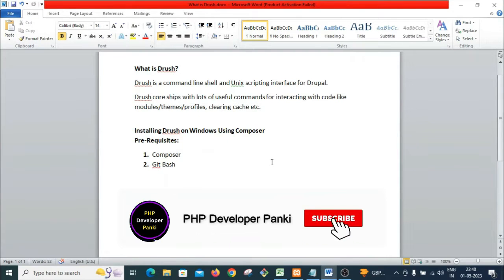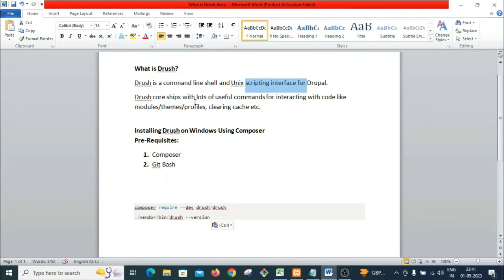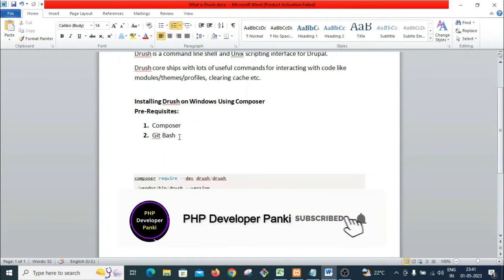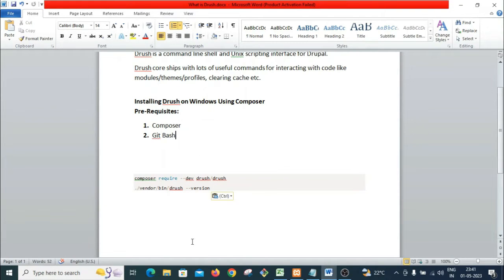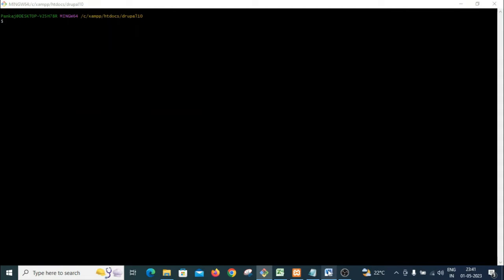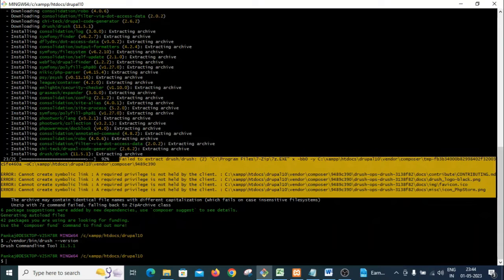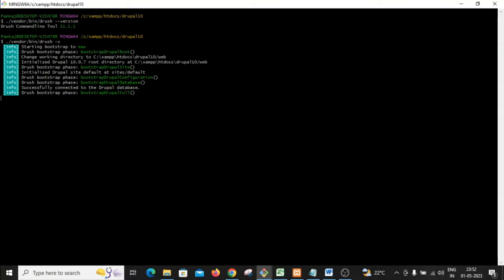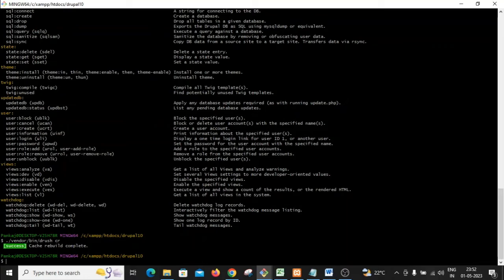Install Drush using Composer on Windows | Drupal Drush 2023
How to install Install Drush using Composer on Windows 10,
I hope you already having pre-requisites, if not don't worry, you can download from below.

Requirements:
1.Composer
2. Git Bash

Drush is a useful command line tool to operate Drupal Projects, I already having latest Drupal project and installed latest Drush version

Commands for  Drush mentioned in video:
 1. composer require -- dev drush/drush
 2. ./vendor/bin/drush -- version
 3. ./vendor/bin/drush cr

If you want to know how to install Drupal 10 on windows with xampp, composer, Please checkout below link

PHP, php developer panki, php frameworks,
drupal 8, drupal 9, drupal 10,
install drush on windows 10,
install drush globally,
install drush in windows,
install drush globally with composer,
install drush drupal 9, install drush using composer drupal 9,
install drush windows composer,drush 11,
drush latest,install drush, drush, drupal tutorials,
php develeopment, composer drush, drush cr, drush windows,
drush on windows,
drupal drush, drush installation windows